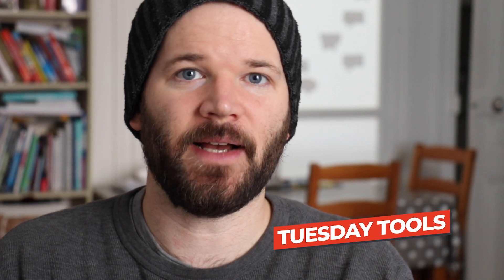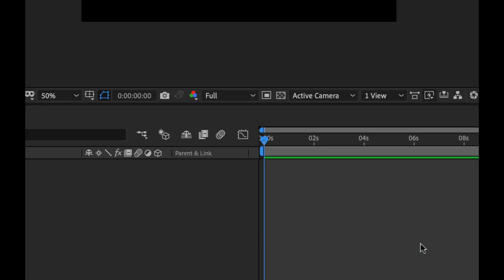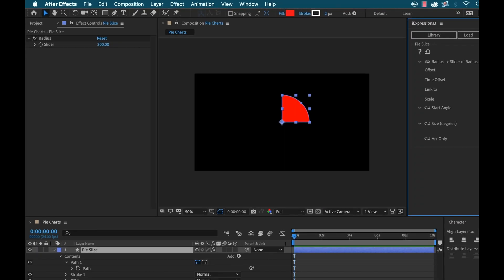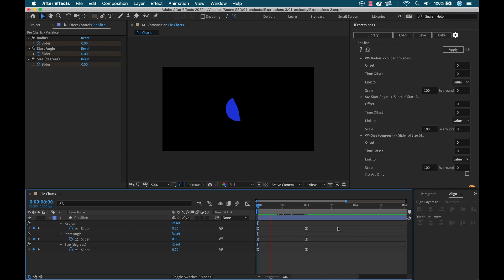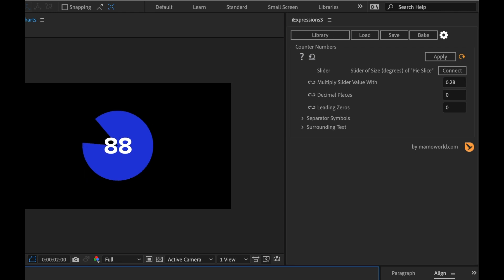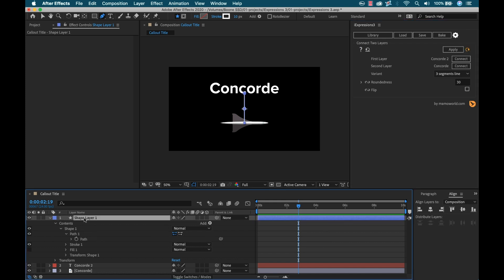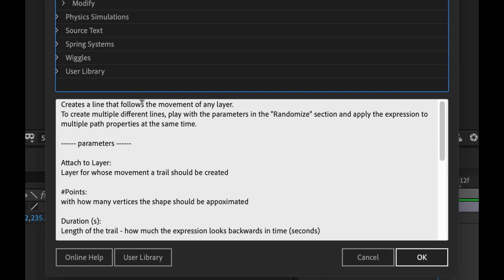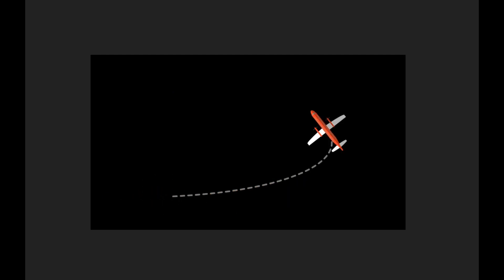Hate Expressions in Adobe After Effects? Get This Plugin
If you're not very savvy or you just straight up hate using expressions in Adobe After Effects, then check out the iExpressions 3 plugin from Mamoworld. You'll never have to worry about code again.